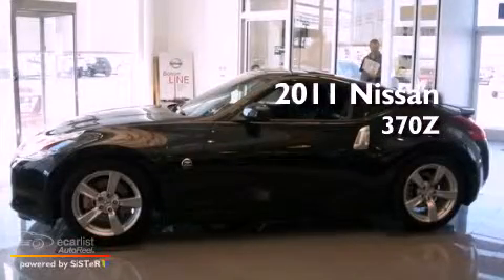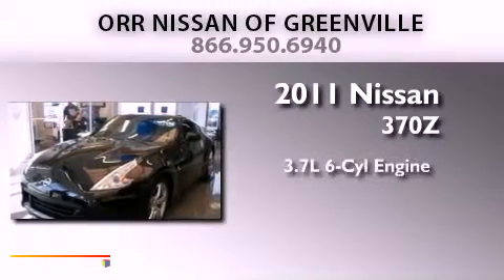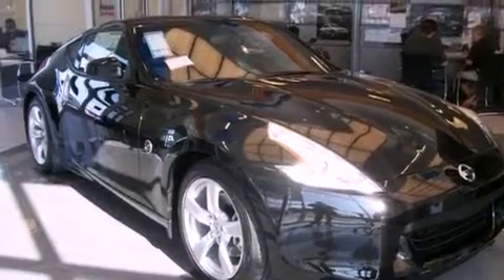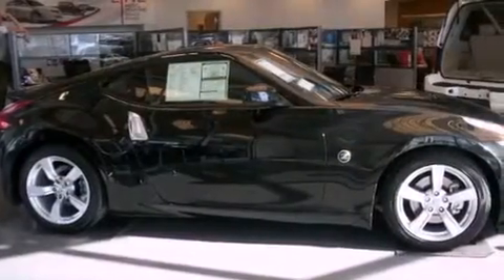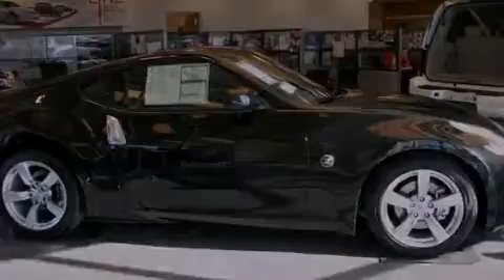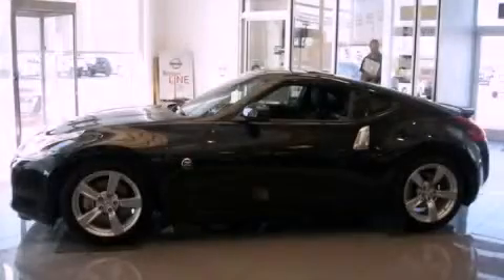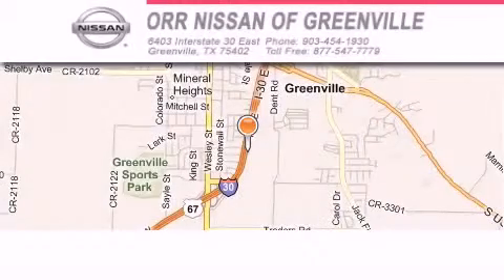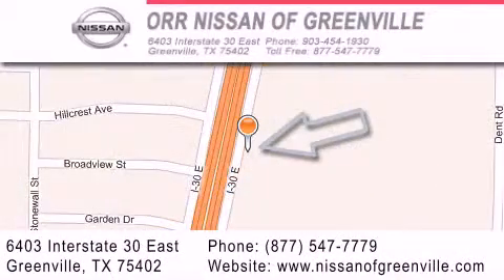2011 Nissan 370Z Dallas TX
Year : 2011

 Make : Nissan

 Model : 370Z

 Engine : 3.7L DOHC SMPI 24-valve V6 engine

 Trans . : Automatic

 Exterior : Black

 Miles : 5

 Interior : Black

 6403 Interstate 30 East

 2011 Nissan 370Z Greenville TX